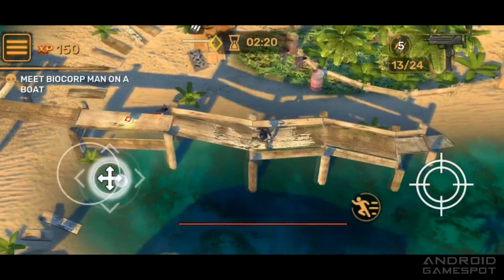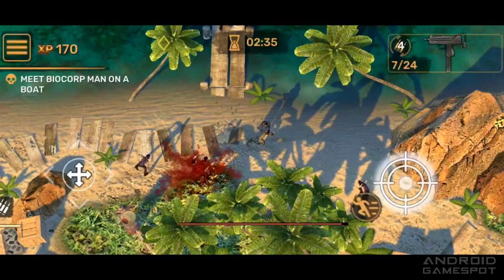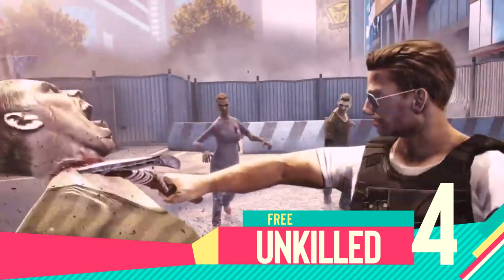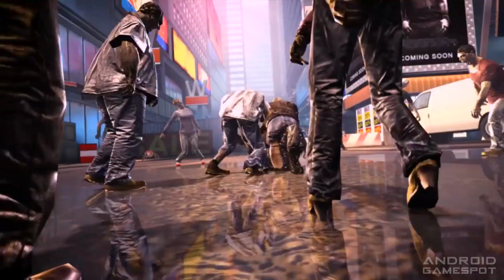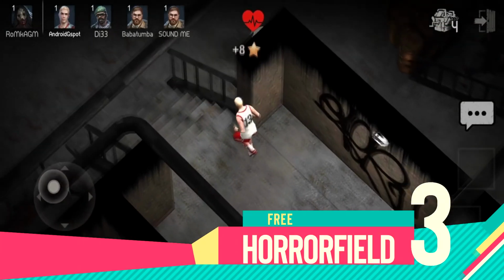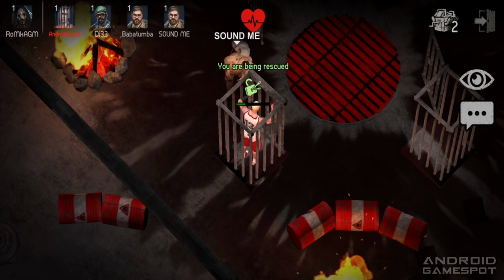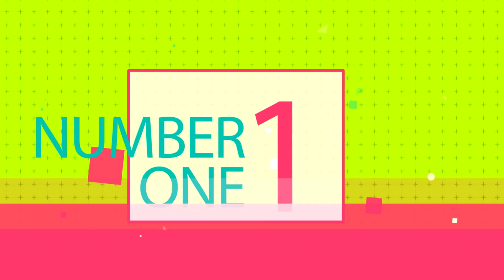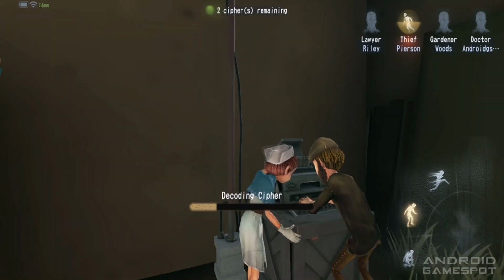Top 7 Horror Games For Android 2020 ONLINE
New best online multiplayer games for Android in the horror genre, enjoy!

❂ Support Android Gamespot ❂

❂ Become a member and get access to member's only perks! ❂